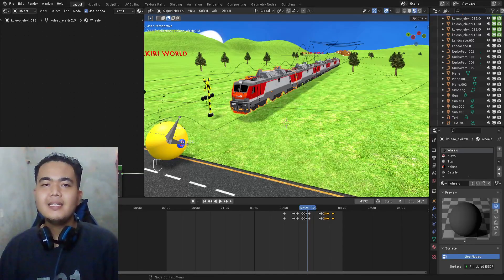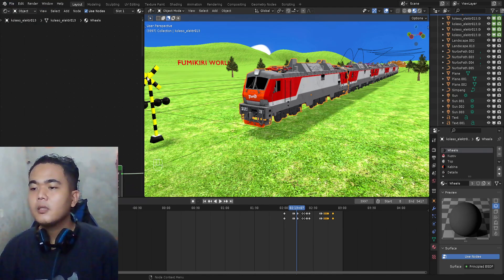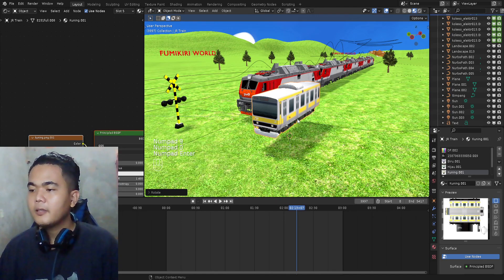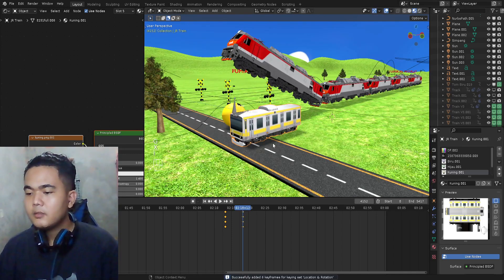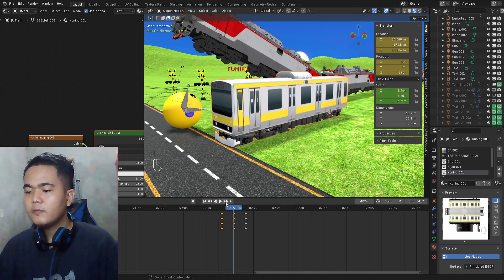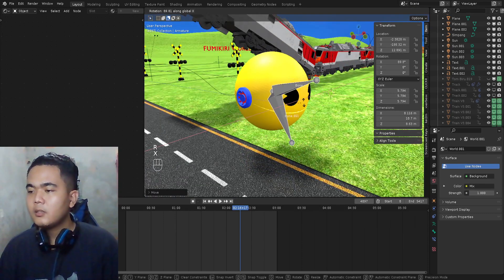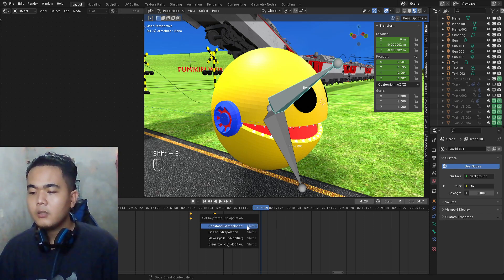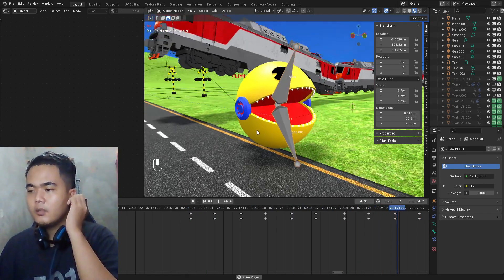See How We Create Our 3D Videos Using Blender...You Won't Believe What Happens Next!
How We Make Our 3D Videos  Software's Blender